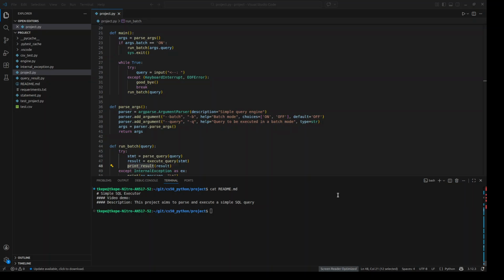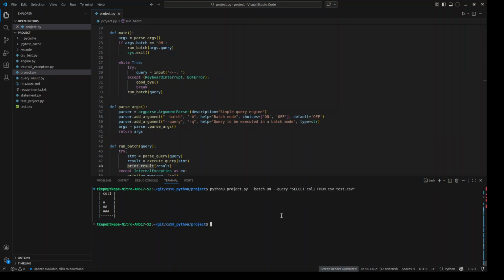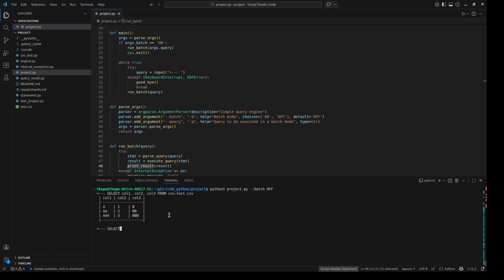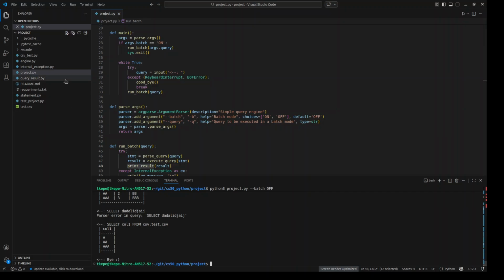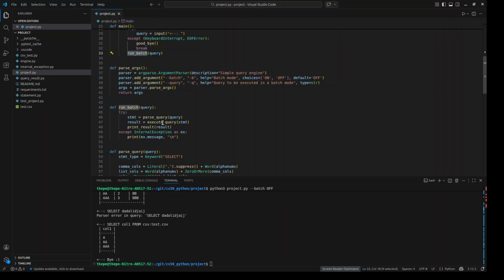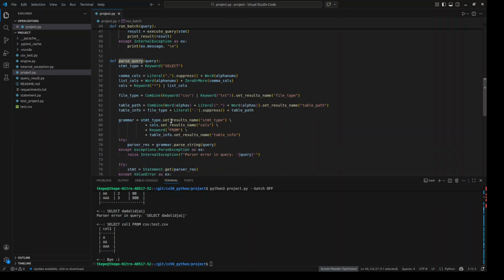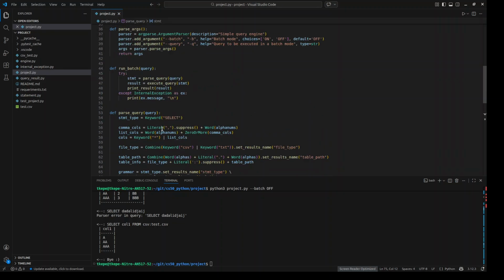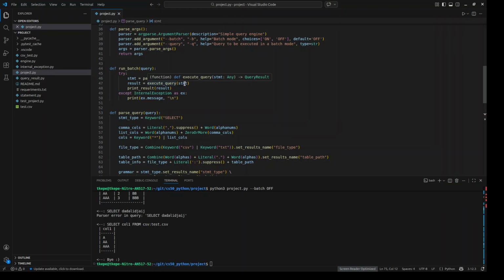CS50 final project: Simple SQL executor